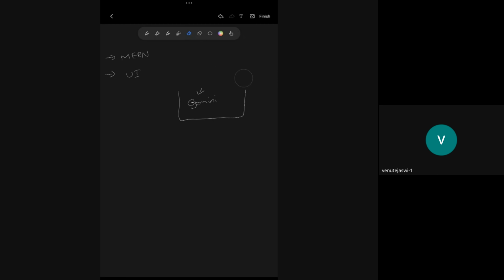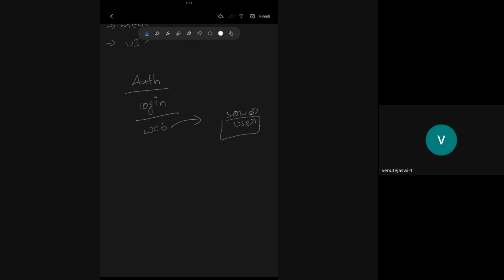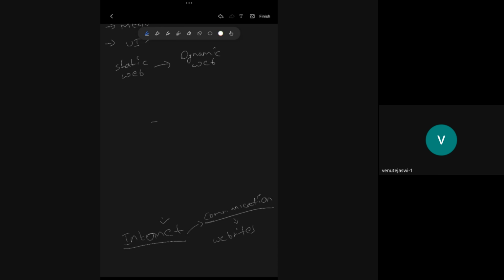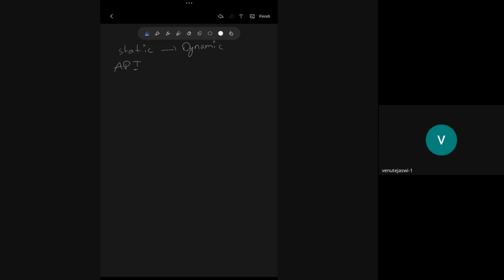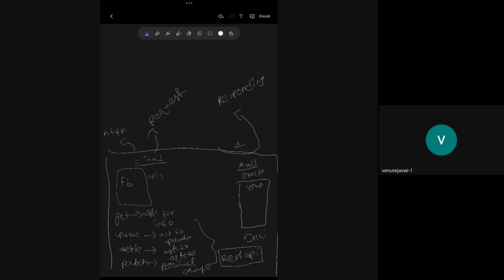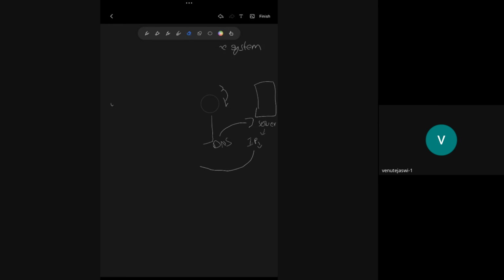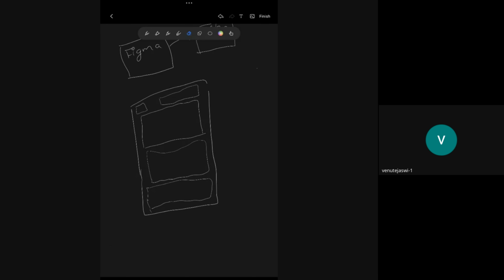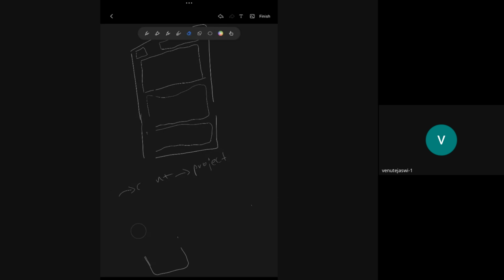Full Stack Web Development Training | Day 1 | Web Basics, APIs, HTTP & Figma | EDXcellence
This session lays a strong foundation by explaining how the web actually works — beyond just writing code.

In this class, our mentor Venu Tejaswi Mandagiri explains why full-stack development is essential even in the age of AI, and why backend concepts like scalability, authentication, and authorization cannot be ignored.

Topics Covered in This Session:

Why Full Stack Skills Matter (Even with AI Tools)

Authentication vs Authorization (Real-World Examples)

Origin & Evolution of the Internet (ARPANET → Modern Web)

Role of JavaScript in Web Applications

Client–Server Architecture (API Restaurant Analogy)

HTTP vs HTTPS & Web Security Basics

DNS, IP Addressing & Caching Explained

Introduction to Figma for UI/UX Design

Practical Assignment: Landing Page Design + GitHub Upload

Assignment:
Design a landing page using Figma and upload it to GitHub to start building your portfolio.

Students aiming for Full Stack roles

Anyone preparing for real-world software projects